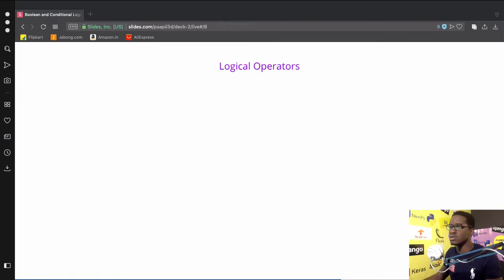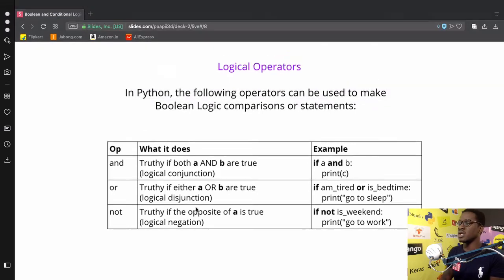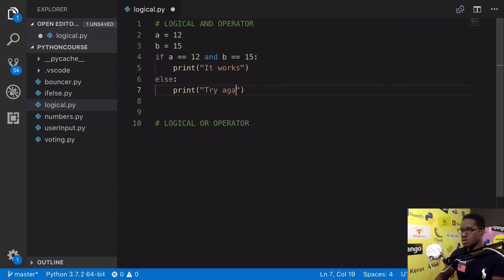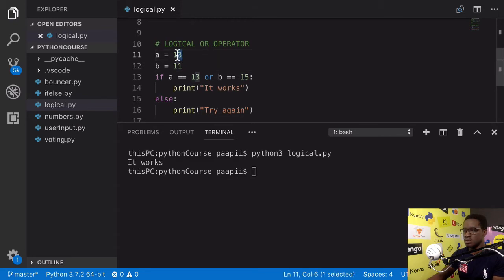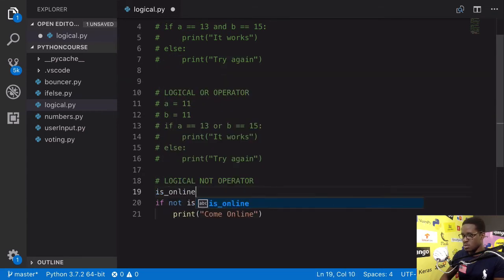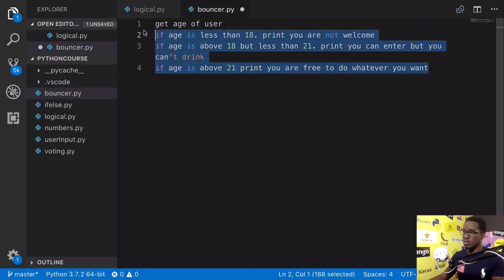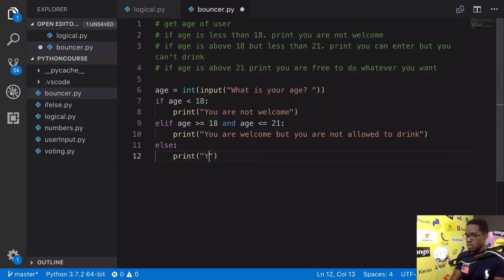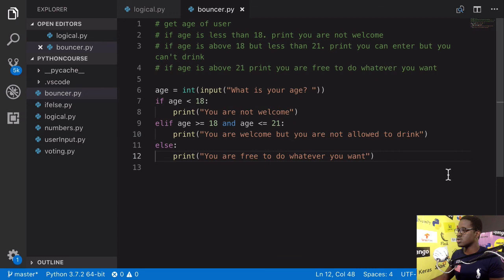7. Logical Operators in Python - 30 Days of python Programming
In this video we are going to talk about logical operators in python. This course covers the 3 main logical operators in python. Logical and, Logical OR and Logical NOT